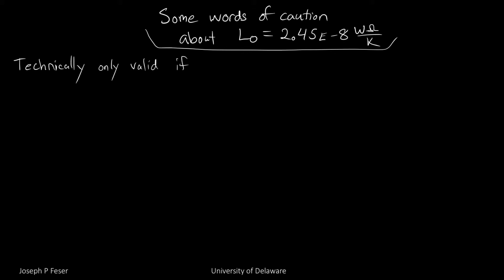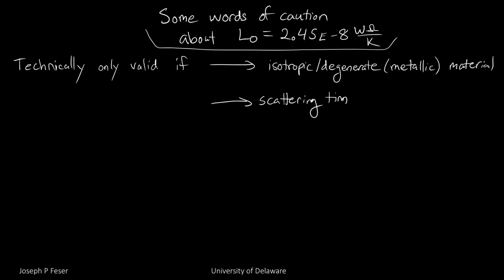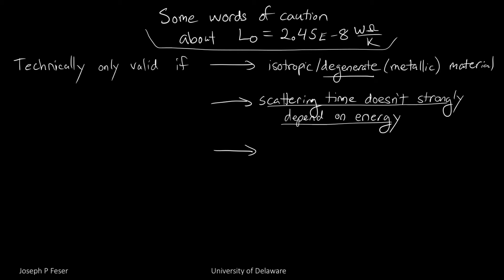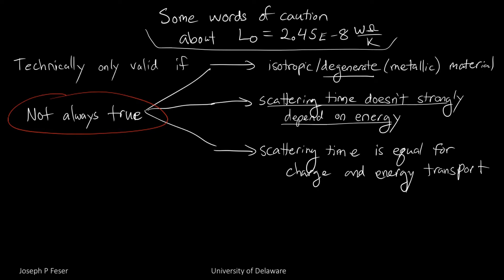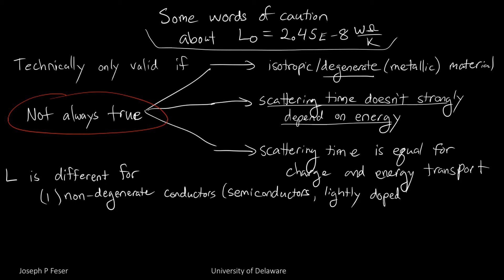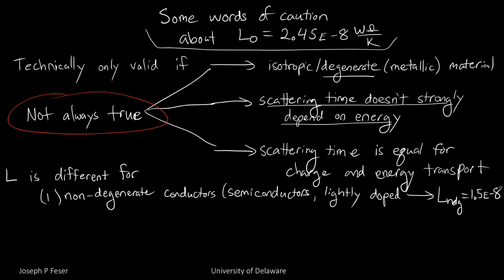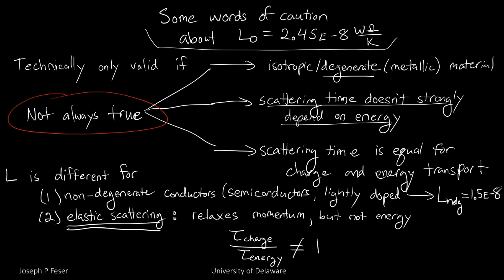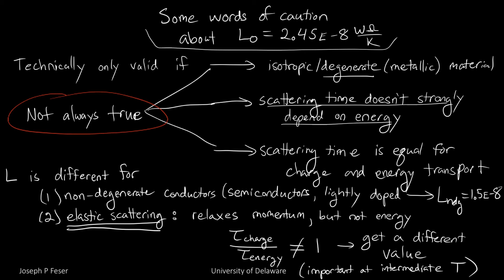Thermoelectric Effects 9: Limitations to the Weidemann-Franz Law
Explains the limitations to useage of the classic value of the Lorenz number (2.44e-8 W-Ohm/K), with common issues being non-degenerate conductors (i.e. non-metals) and materials/temperatures where elastic scattering is important.